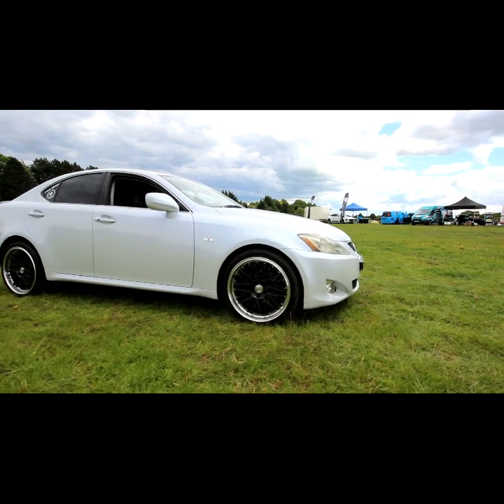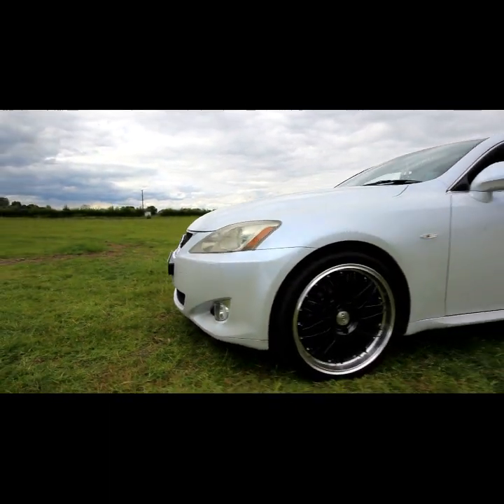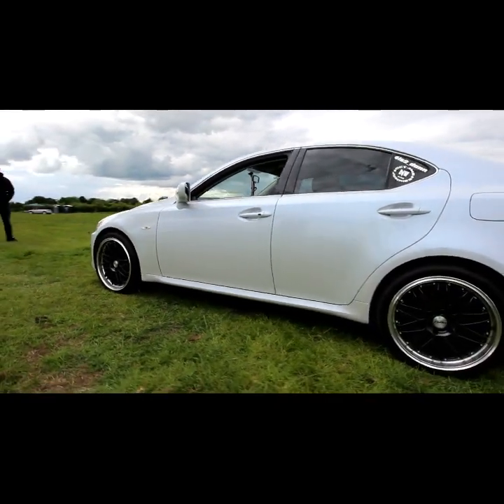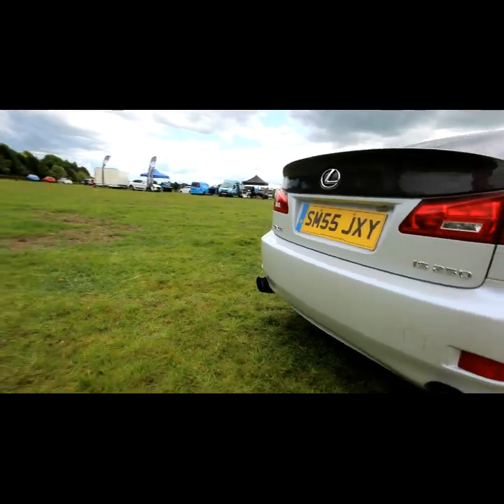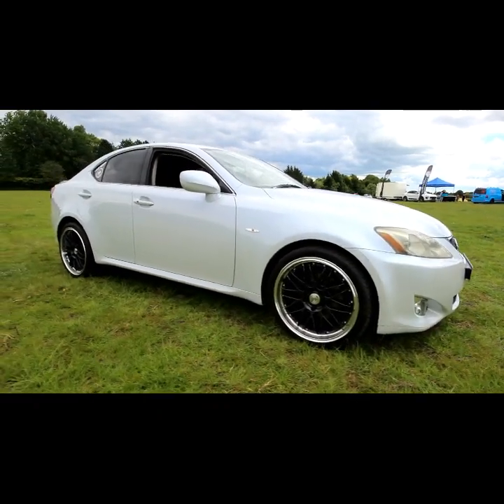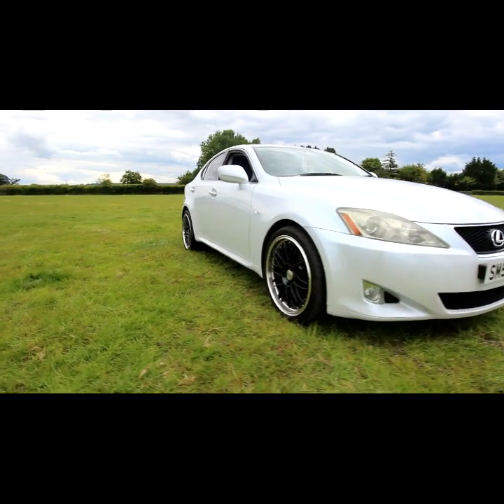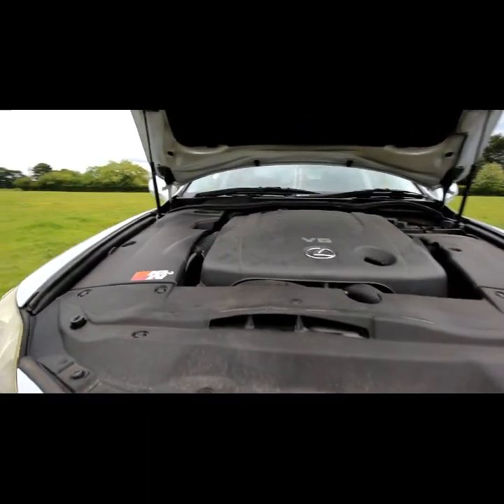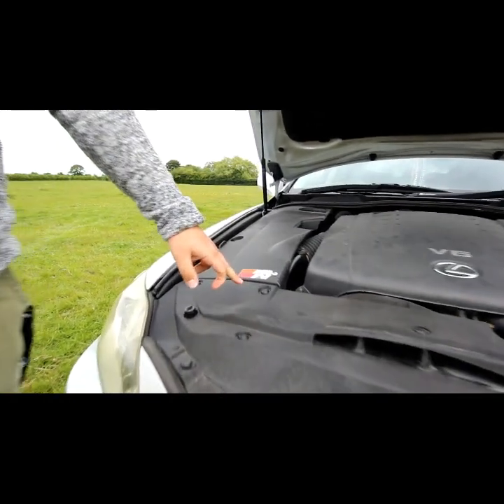Lexus IS250 V6 - Catback exhaust - OJNW Members walkaround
Dan is up next showing his Lexus IS 250, we follow him around his V6 monster while he goes into detail about his pride and joy. We will be covering all members and their cars so you can get to know who Octane Junkies NW are and what we are about!

Detailing Products - Squeaky Lees

Smelly cloud air fresheners

Wheel refurbishment and Hydrodipping - Dappa Dippers :

- 10% when quoting Octane Junkies NW

Custom Car interiors and repairs

Instagram -@davidzabrannicars - 10% When quoting Octane Junkies NW